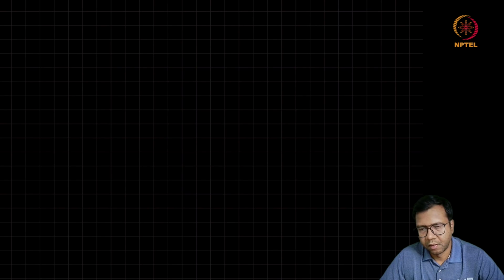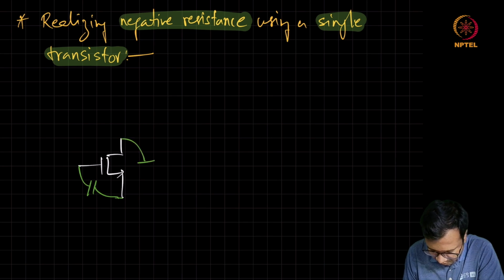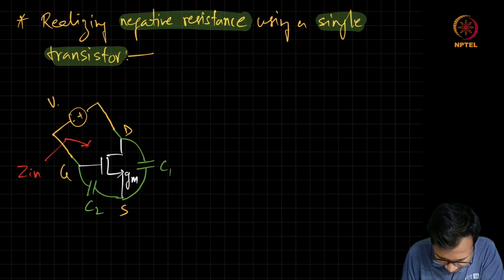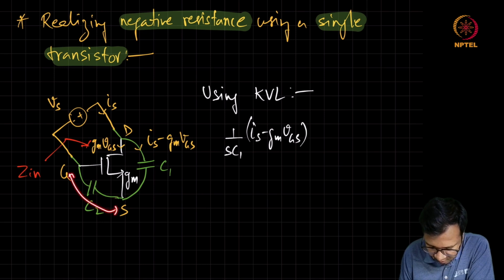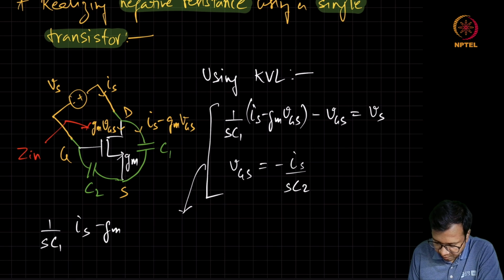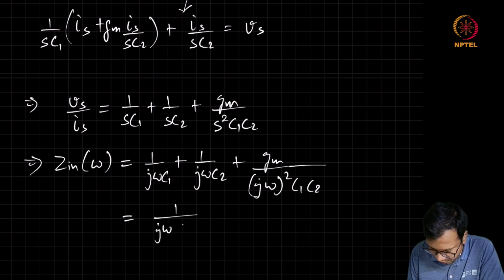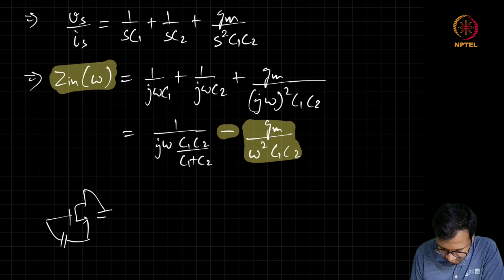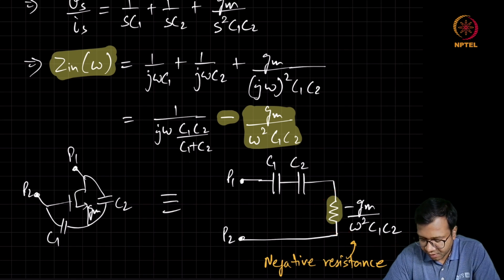Negative Resistance Using a Single Transistor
"This video explains how negative resistance can be realized using a single transistor.
It also derives the condition under which the circuit exhibits negative resistance,
providing insight into its role in oscillator design."